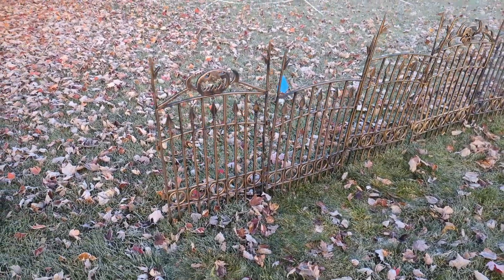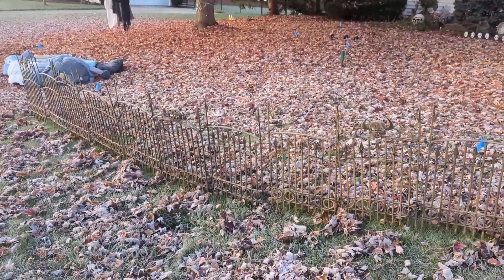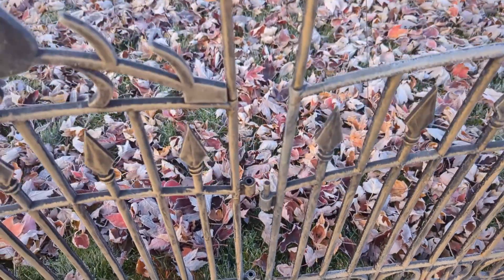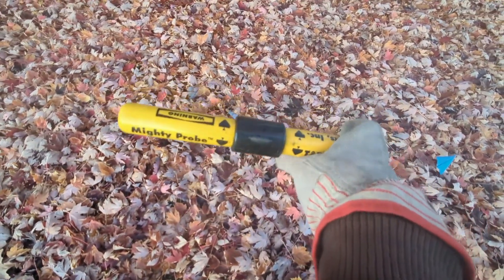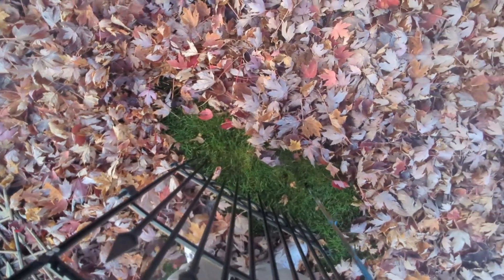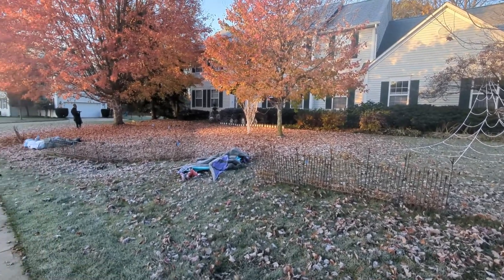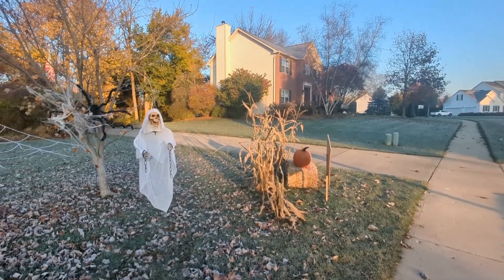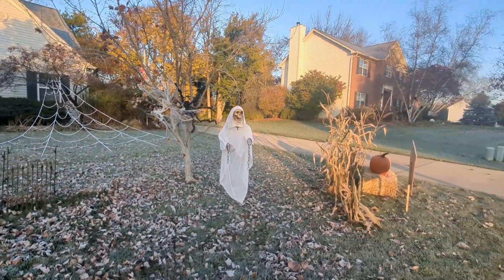How to set up Halloween fence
You've probably at some point bought that Halloween fence from a holiday store or retail outlet. It looks cool, but isn't very sturdy and is an absolute beast if you actually want to install it in the ground.

As it's not cheap -- typically $30 for three 18-inch sections -- a lot of it goes to waste.

I show you some tips on how to set up a substantial amount of Halloween fencing quick and easy for your yard haunt!